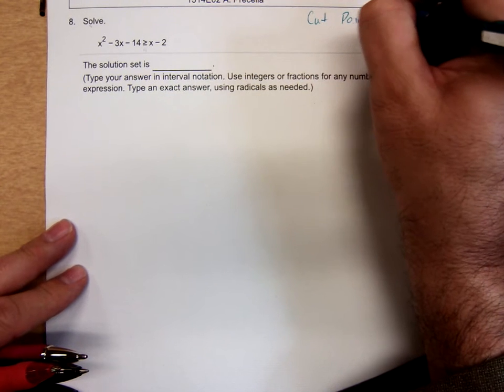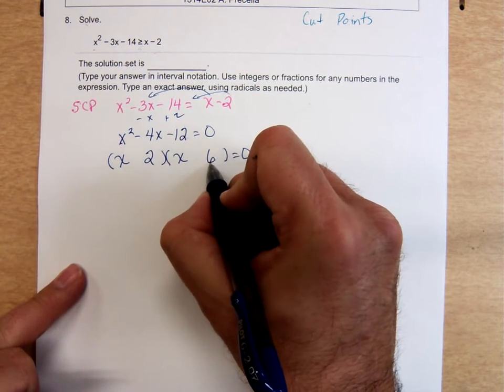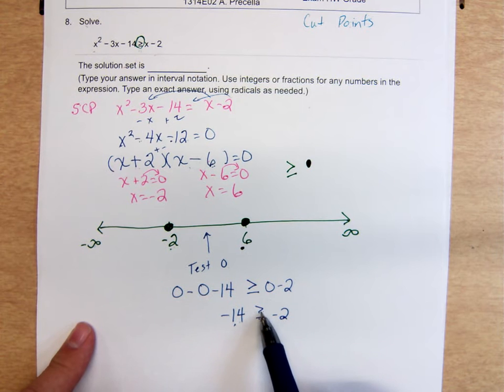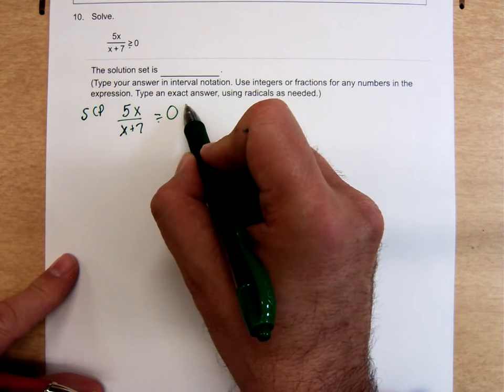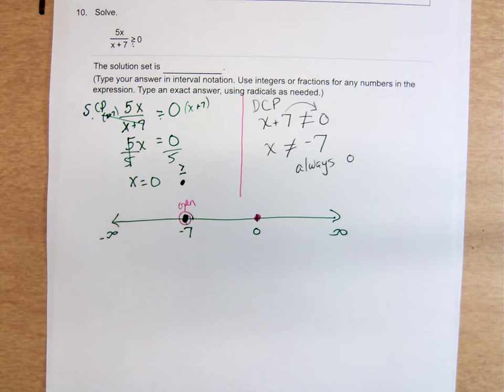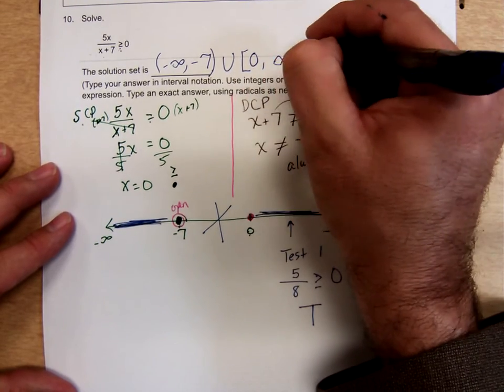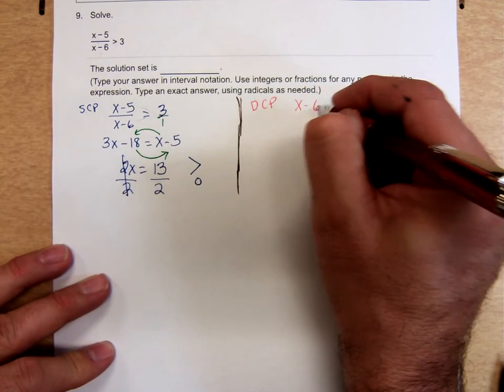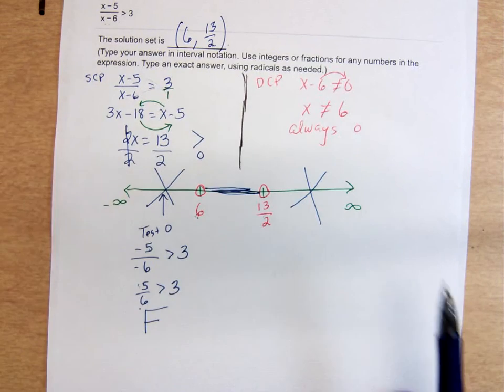Math 1314 Online Final Review problems 8 thru 10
Mr. Precella works problems 8 - 10 on his Math 1314 online final exam review.